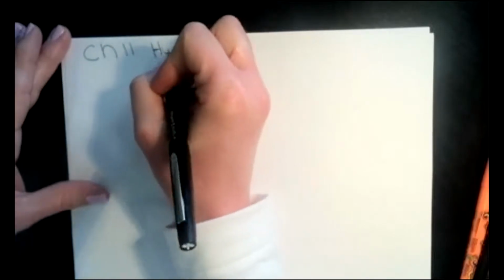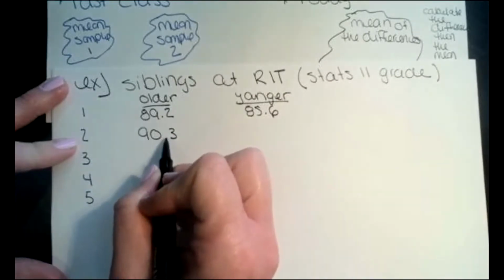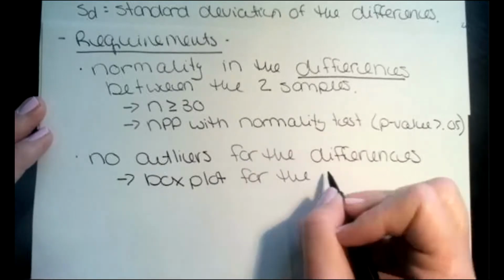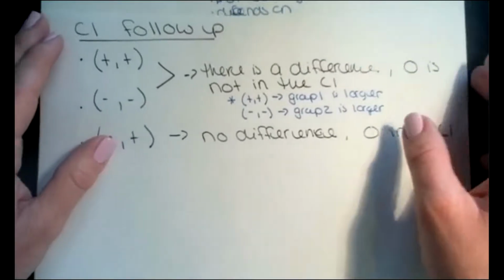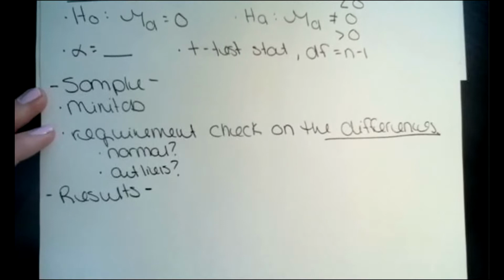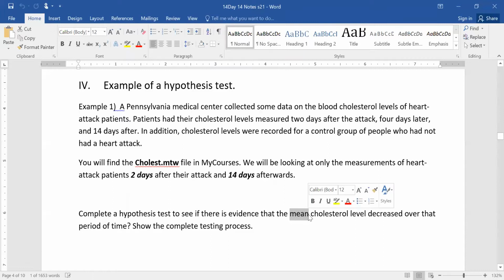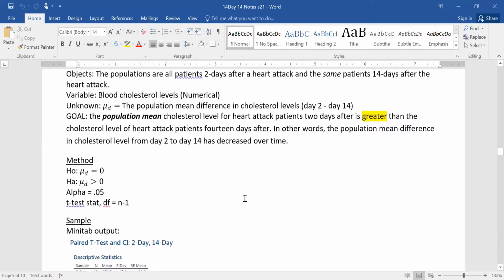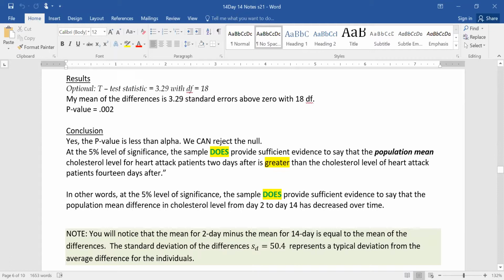STAT II Day 14 - Paired T